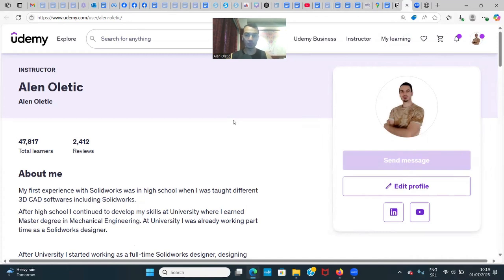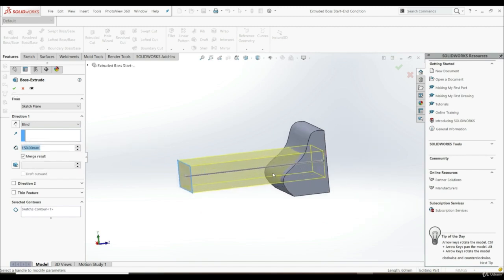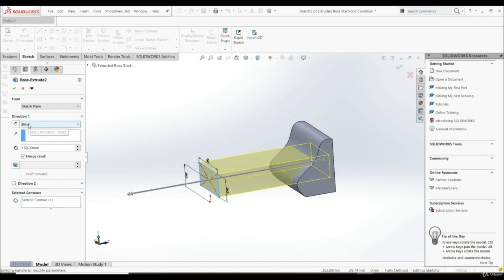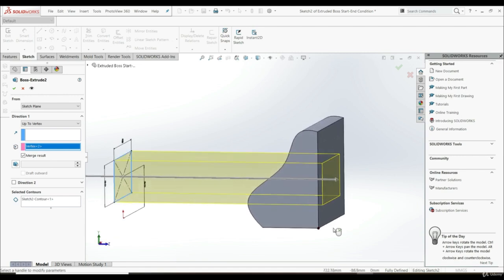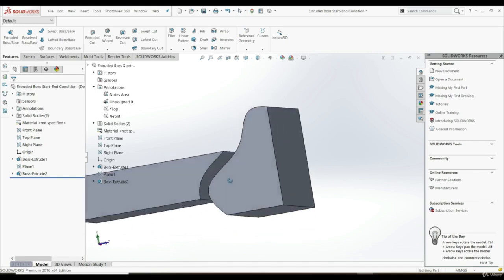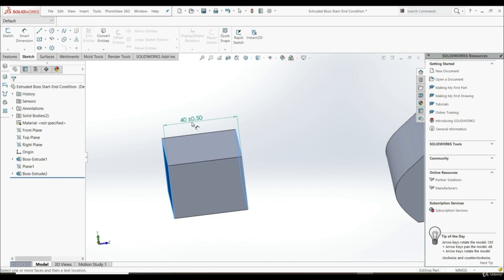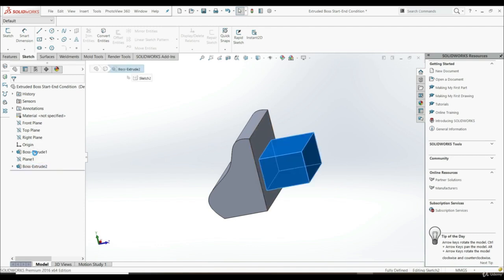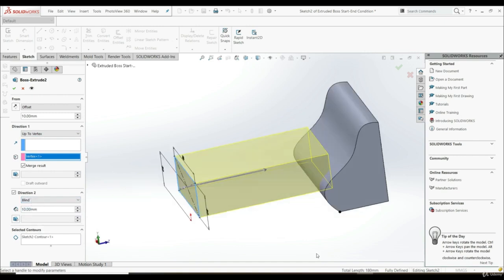How to Use Extruded Boss/Base (SolidWorks Basics)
Get my FREE SolidWorks Course (Sketching, Part Design, Assembly, Drawing, Surfacing, Sheet Metal, and FEA)

Why watch?

Inside you’ll find beginner-friendly tutorials, fun real-world builds, certification prep, advanced design tools, and a growing community of creators just like you.

Inside you’ll find beginner-friendly tutorials, fun real-world builds, certification prep, advanced design tools, and a growing community of creators just like you. Join SolidWorks REAL community & become a top 15% SolidWorks designer (skilled + certified  + portfolio ready) ⤵️

Why watch?